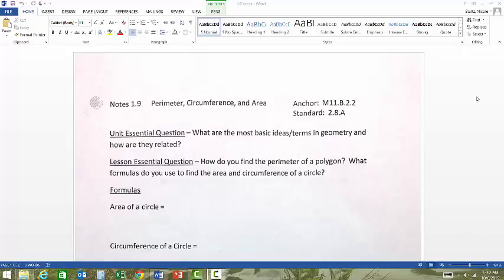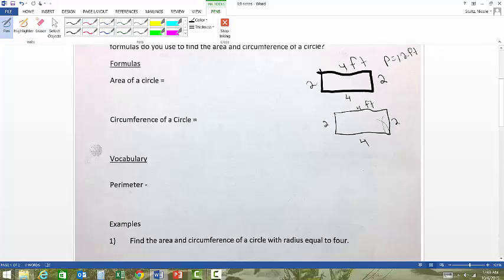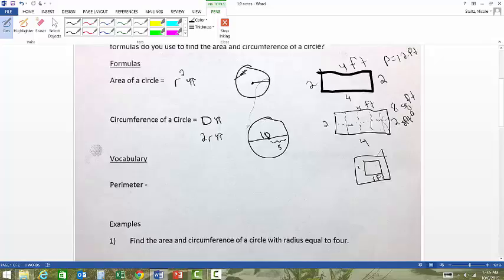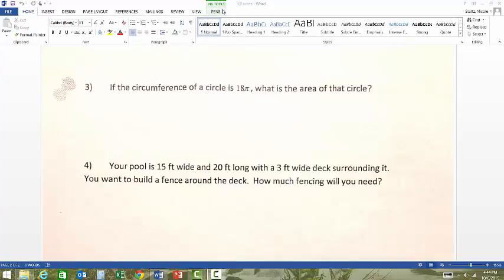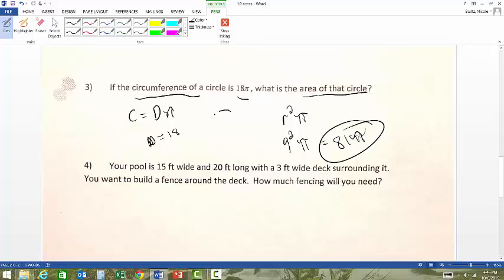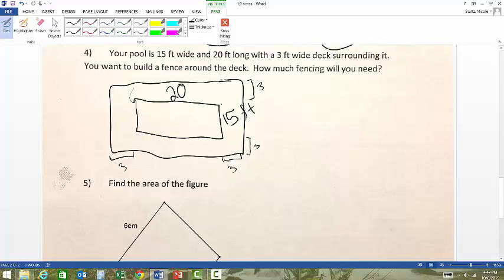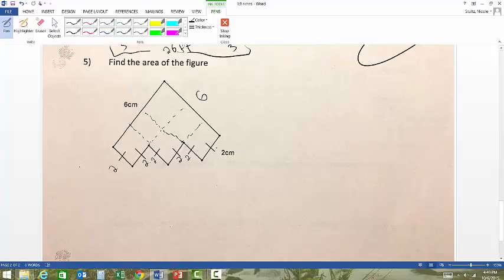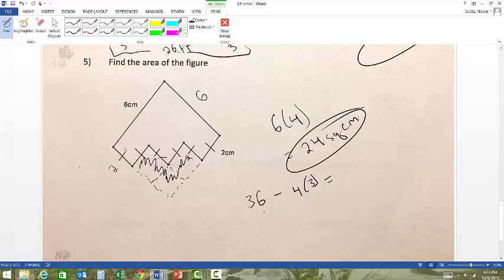1 9 perimeter and area